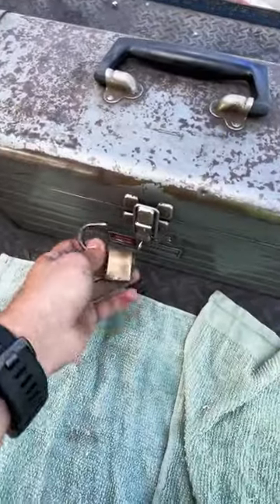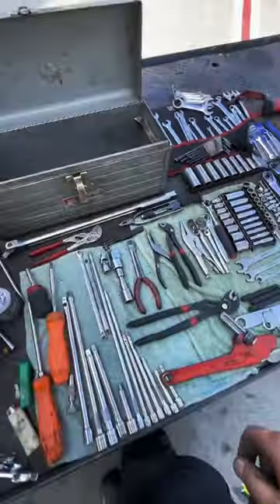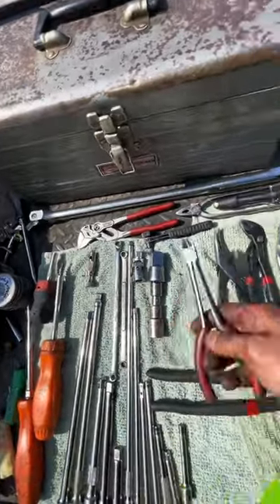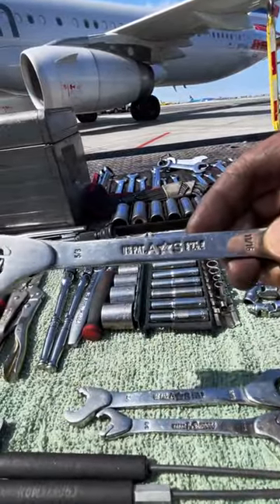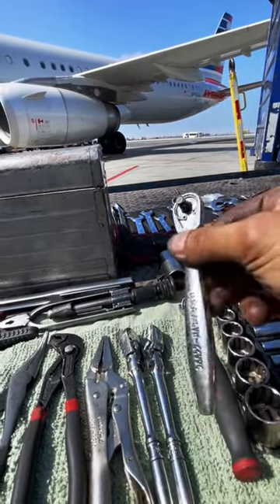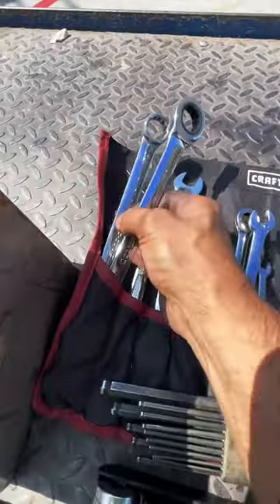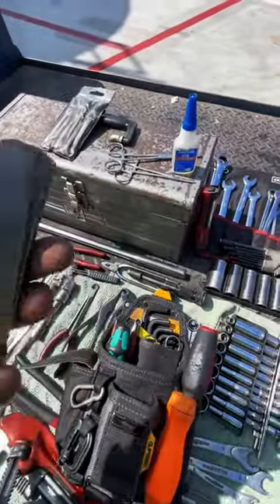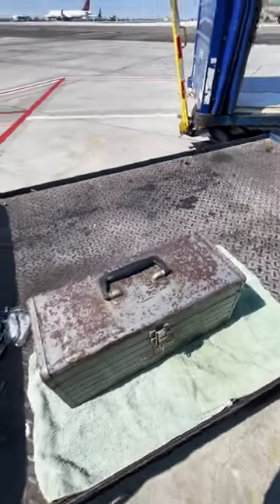My toolbox (Aircraft Line Maintenance)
Aircraft maintenance. Tools of the Trade

It’s been a long time I have been promising all of you a tool box video, well here it is. One thing I did forget to show was my @leathermantools Wave. My apologies, it’s always on my hip. It’s the best. Aircraft Mechanics best friend.

My respects to all these excellent manufacturers that make all these amazing tools. I love using them all. So a big thank you and keep on producing dependable products.

Now I need to explain something, many of you will probably frown upon my way of organization and the way I set my box up, but this is what works for me. I been doing it like this for 20+ years and as I said in the video, I know where everything is and where it belongs. It’s organized chaos for me. So to each their own.

The other thing I need to bring up is that we are not required to shadow our box’s, it’s by choice. The company does not provide us in the USA in the airlines with tool, it’s our responsibility to get a minimum list needed and to maintain them. Only thing the airline provides is specific tooling such as calibrated tools (torque wrench’s, tire gauges, lock out devices etc..). And as for young mechanics coming up, don’t be scared to mix and match your tools, find what works for you so you can get the job done properly (think outside the box and be creative, sometimes you have to even break your own tools to create new ones).

Our tools are our livelihood, we spend a lot of our own money over our careers to be able to maintain these aircraft. So that being said, our tools are an extension of us, they are part of us. More importantly knowing how to use them properly is a skill learned over time and experience.. and lots of busted knuckles and cuts.

Just remember 2 things, the Kind of tools you have don’t make you an excellent mechanic, knowing how to use any tool does… and second.. as my father told me .. even with all the tools in the world.. the most important one is your mind. Your ability to think critically and solve problems .. That’s the mark of a excellent mechanic which all of us strive to be.